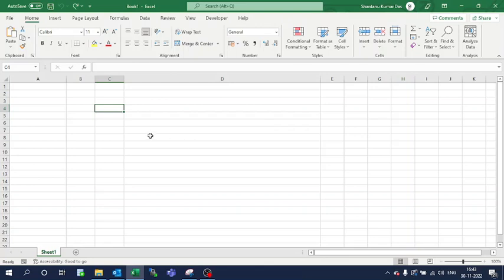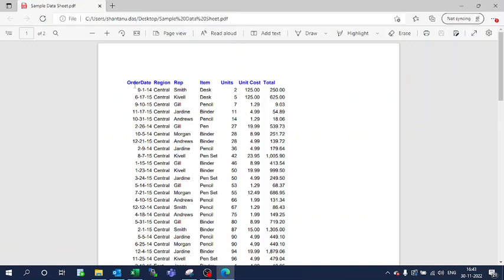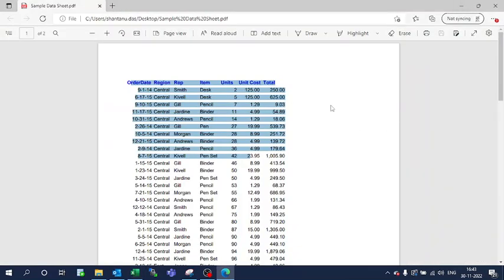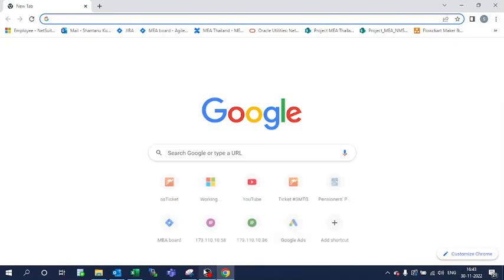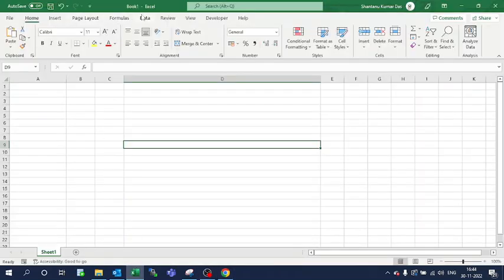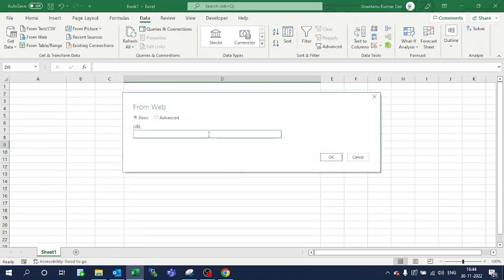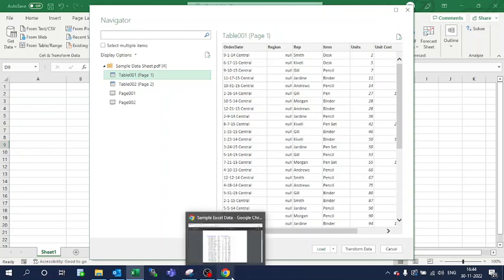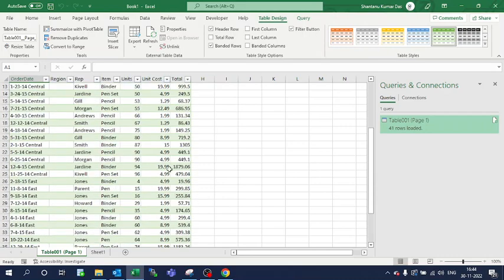Excel: How to Convert PDF Data to Excel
Excel Tips and Tricks: Convert PDF data to Excel
If you're looking for a way to convert PDF data into Excel, then this video is for you! In this tutorial, we'll show you how to use Excel to easily convert PDF data into Excel spreadsheets.

If you're struggling with managing PDF data in Excel, then this video is for you! In this tutorial, we'll show you how to use Excel to easily manage and convert PDF data into Excel spreadsheets. We'll also give you some tips on how to use Excel to improve your data analysis skills.

If you're looking for a way to easily convert PDF data into Excel, then this video is for you! In this tutorial, we'll show you how to use Excel to easily convert PDF data into Excel

How to Copy Table / Data from PDF to Excel
Gaps are bridged

It will help users to develop expertise on Microsoft Excel. Microsoft Excel Full Course.

This video lecture on Microsoft Excel will provide explanation cum demonstration with example of XLOOKUP Function in Detail. It will demonstrate how XLOOKUP can be used in 5 unique use cases as mentioned below:

1. Handle Items Not Found
2. Look for Partial Match [WILDCARD]
3. Horizontal Lookup [XLOOKUP instead of HLOOKUP]
4. Two-Way Lookup
5. Approximate Lookup